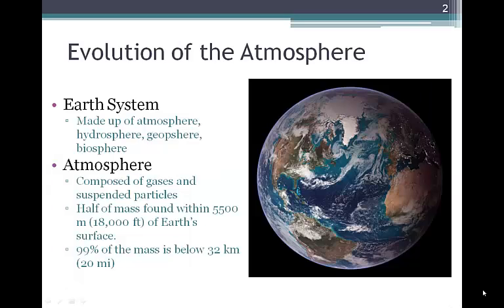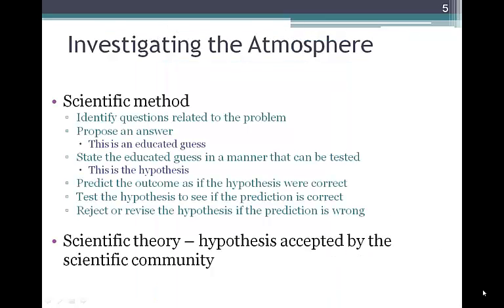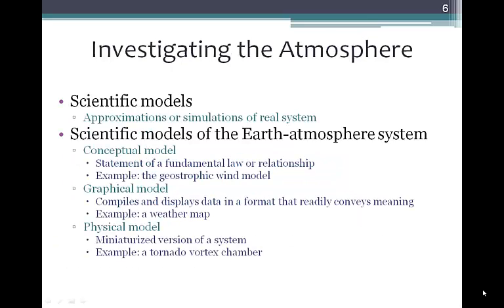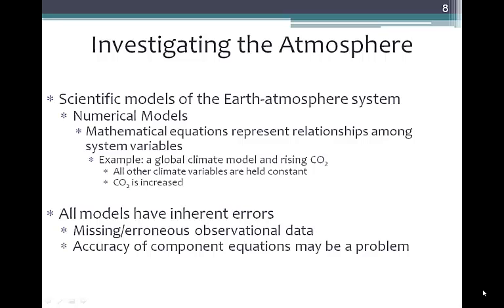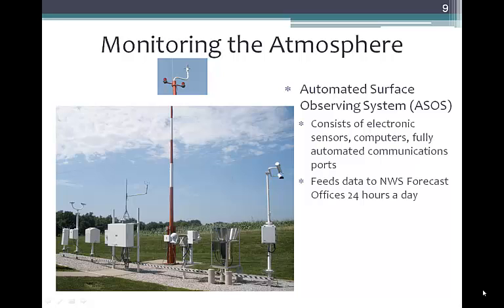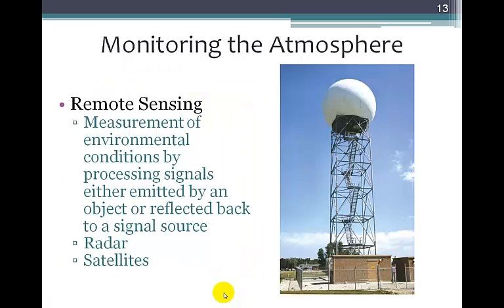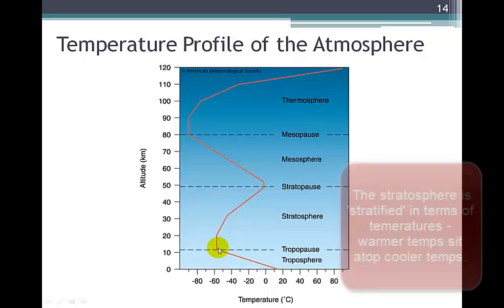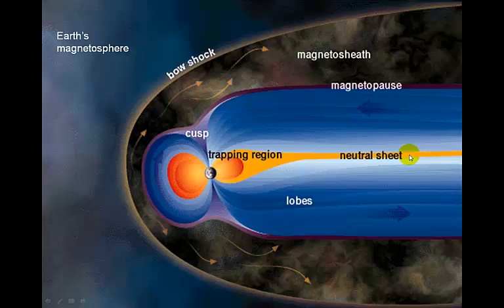Meteorology - Chapter 2